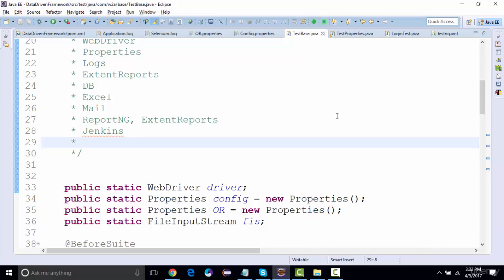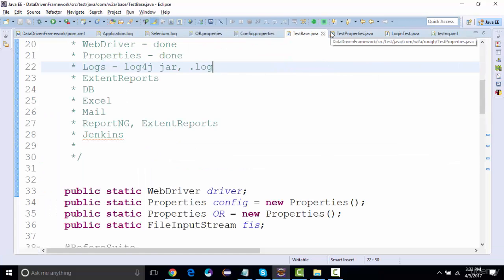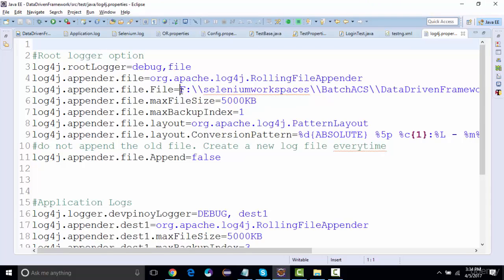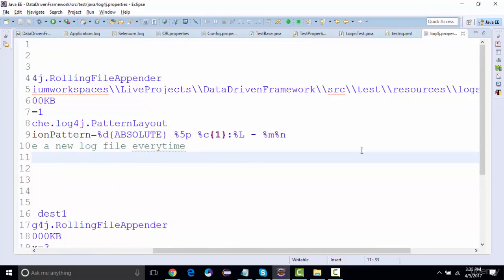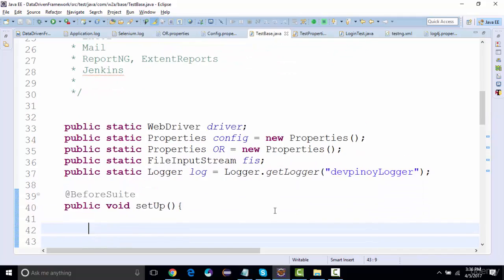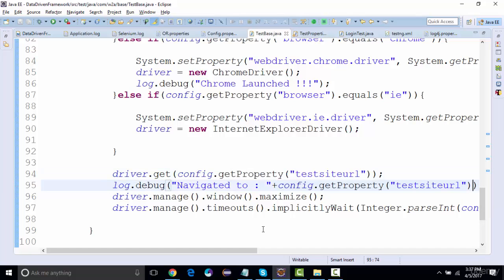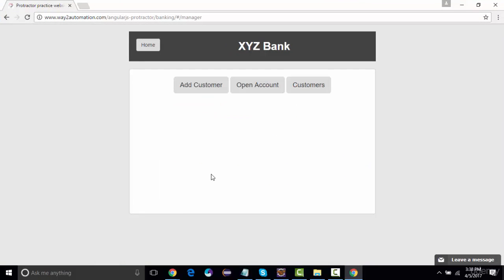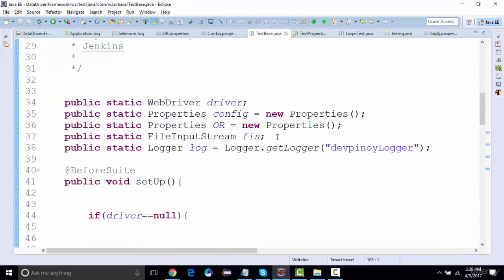Selenium Automation | Data Driven Framework | 05 Initializing Logs